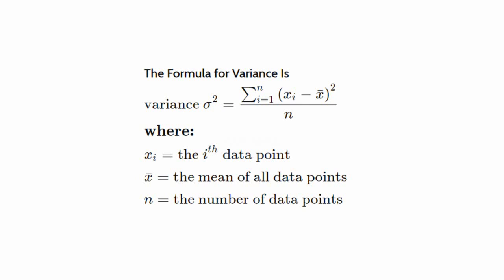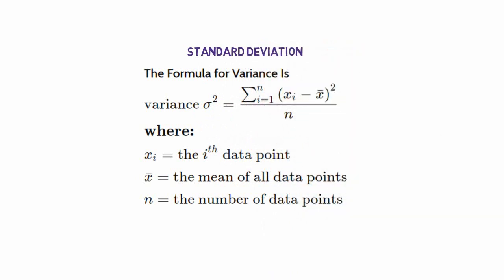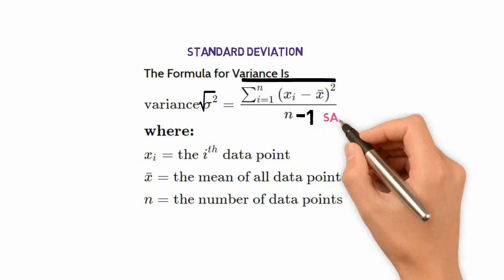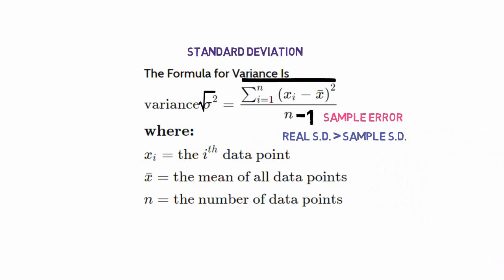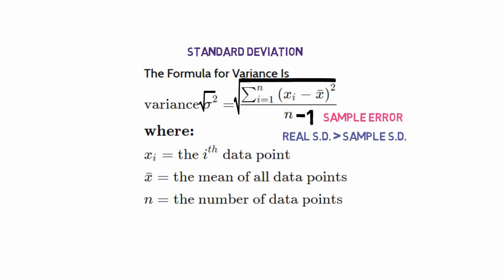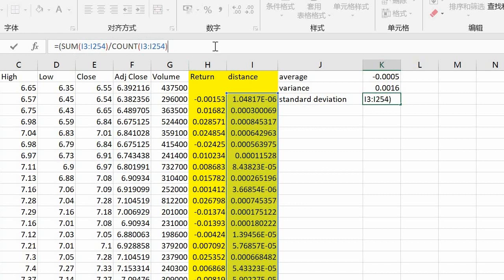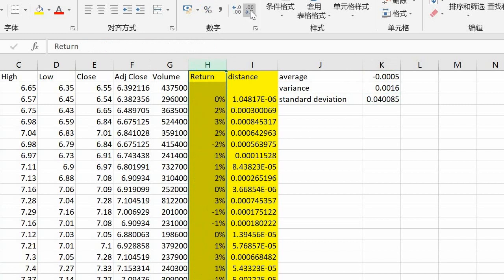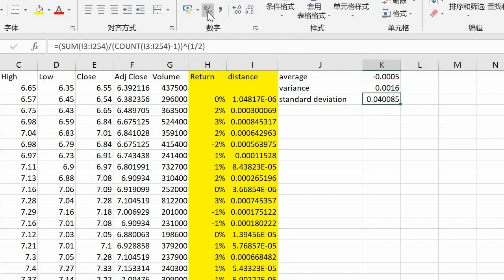Standard deviation formula explained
calculate standard deviation in Excel without using Excel formula and explains why use n-1 for standard deviation for sample error.